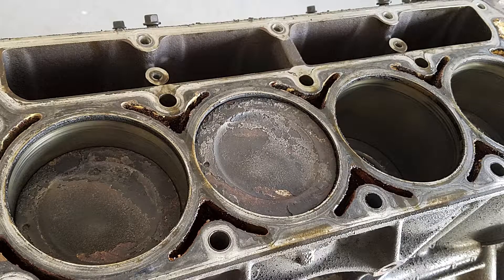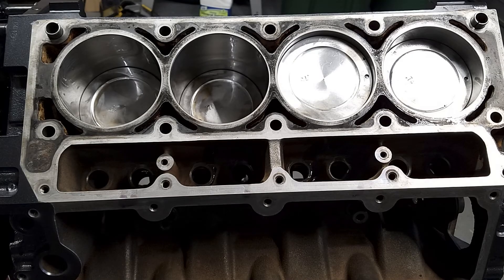How To Build An LS Engine – Machine Shop Evaluation Results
Street Rod Jim discusses the results from the machine shop helping with his LS engine.  How To Rebuild An LS Engine Books LS Engine Assembly Tools